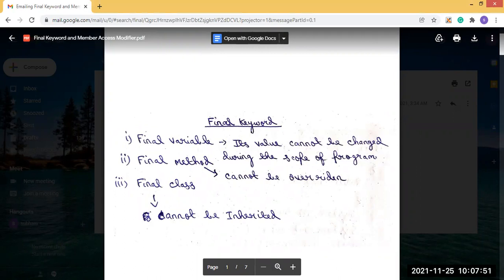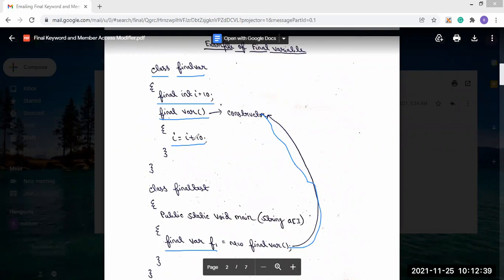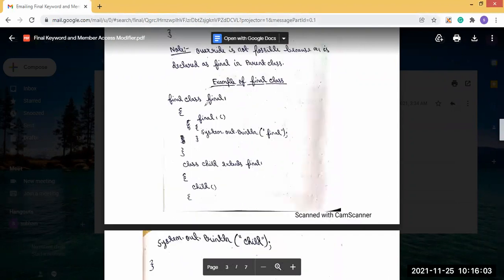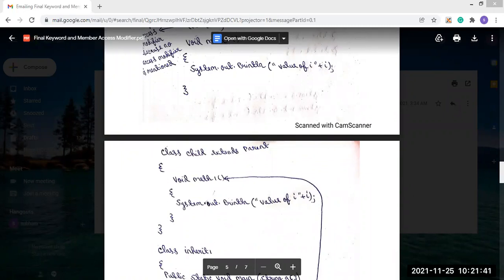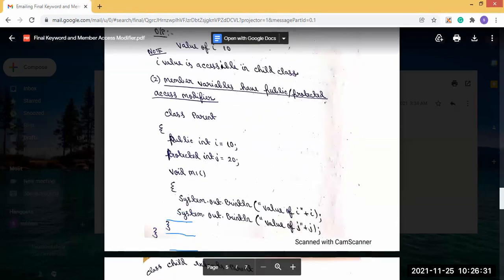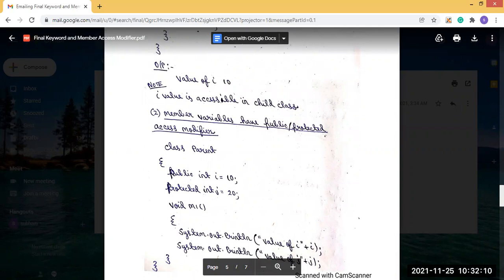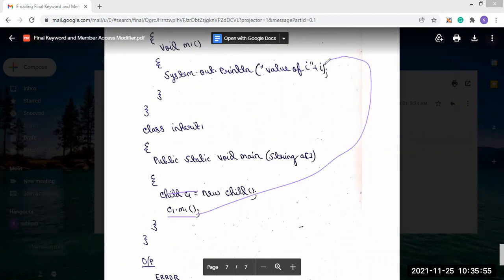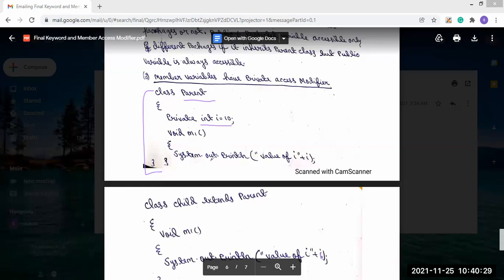Object Oriented Programming (IT 301) Class Lect-8 Period 1 on 25.11.2021